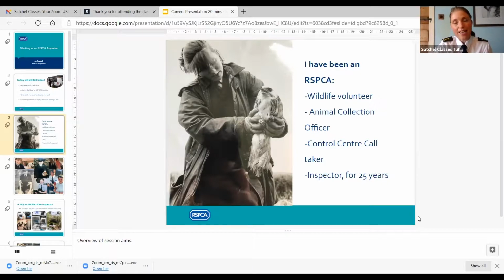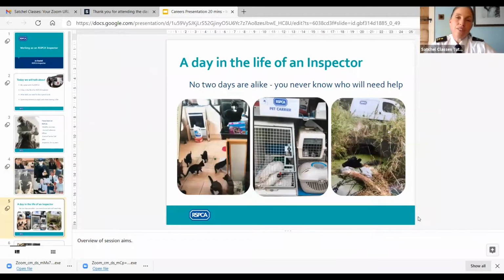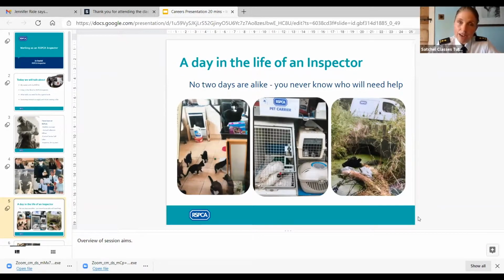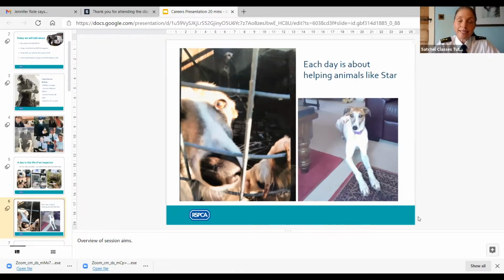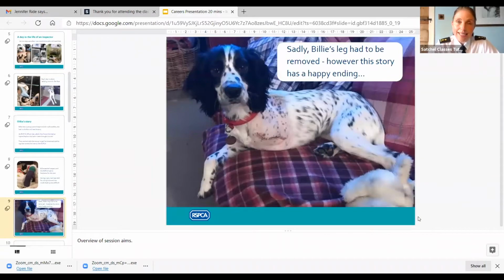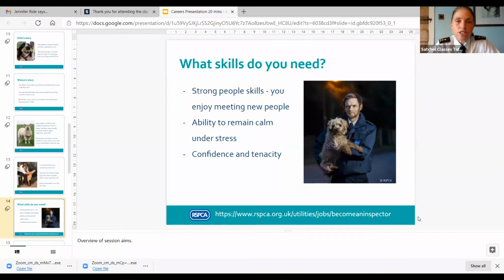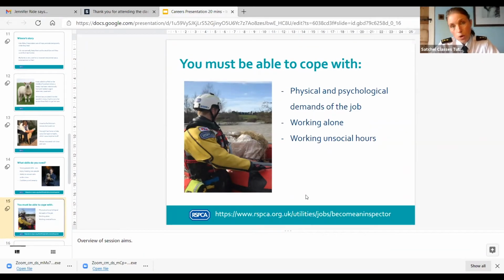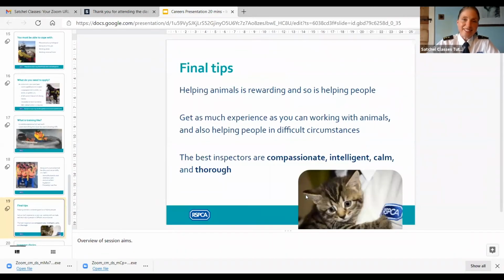A Day in the Life of a RSPCA Inspector | Careers | Satchel Classes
About this class:
Like what you see? Access all of our free classes here:

There are so many different jobs within any one charity. In this class, Jo will talk through a day in the life of an RSPCA Inspector. Students will get an insight into Jo's personal career journey that brought her to becoming an inspector as well as taking a look at many of the different routes that enable you to work within the RSPCA.  Jo will also discuss some of the skills they utilise every day in the job covering some of the highs and lows.

Join Jo in this class if you have ever dreamed of working with animals! This is a fantastic class for those interested in working with animals, with a charity or those who don't know which career path they'd like to take and want to get an insight into many different careers.